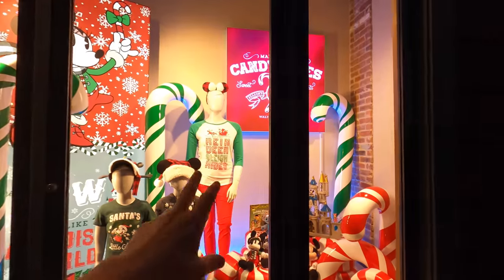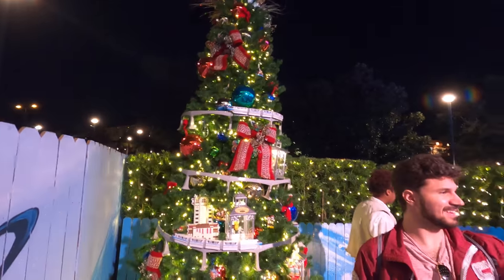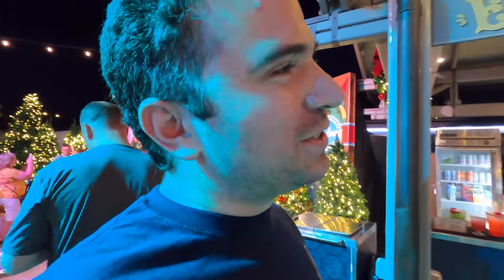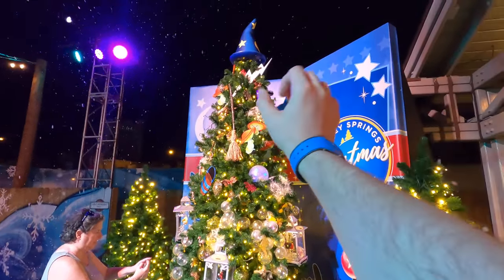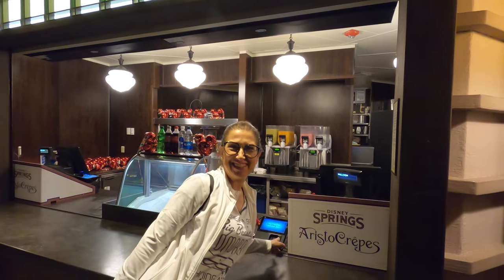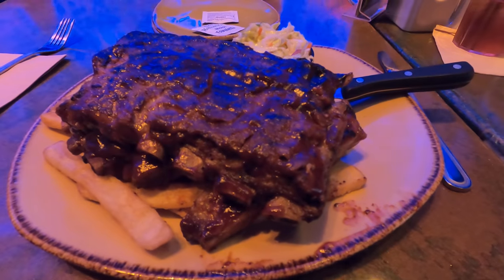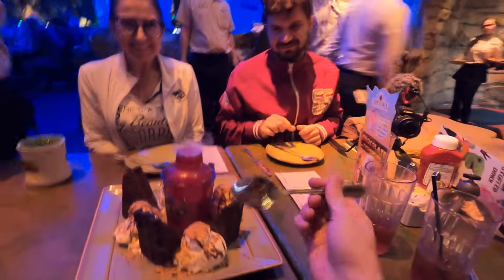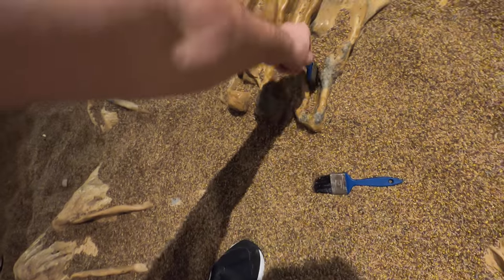Tree Trail | Toy soldiers and New Holiday Fun at Disney Springs | TREX for Dinner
Happy Holidays from Disney Springs! Today we are exploring the Tree Trail at Disney Springs and seeing all sorts of new holiday decorations that they have! We also went to a restaurant we haven't been to in year! Its T-REX, and what a great meal it was!

A special thank you to my Dreamfinder Patrons for all of your support!
Thanks to:
Eric Ahlstrom
Christopher Powell
Joel Hooper
Alison Marie Cicci
Amber Higdon
Amy Wong
angela schimmels
Bon
Bonnie Chiaccio
brunette dookhie
Carlos Reyes
Catherine Wright
Chris Saj
Chris Sutyla
Christina Wolf
Dan Sikich
DANIELLE MENTZER
Dawn Hinds
Diane McCornack
Dienyffer Moraes
Duke Family Chronicles
Eric Rindfleisch
Gabriela Vazquez
Gemma
Greg B
Isabel
Jenn Amos
Jennifer Shaw
Jeremy Lee Anderson
Jeremy Rodriguez
Joanne_luvsDisney
Jordan and Katie
Joshua Jeffers
Julia Simmons Thomason
Karen Anderson
Kate Scarabelli
Kent Norton
Kevin H
Kim Grider
KIMBERLY LEIFESTE
Kris Stanzione
Kristi Brown
Laurie O'Brien
Mackenzie Allen
Mary and Joel Thomas
Mary Weatherly
Matthew Mcnelis
Michael Schilling
Michael Timtishin
Nicole Bjokne
Nicolle Van Dyke
Page Elliott
Rebekah Bell
Robert Peter
ryan orest
Sean Frawley
Shane Hoye
Shawn Barker
Shelley L Brown
Steph and Anthony
Stephen Corbett
Susanna Martini
Tannon Miller
The Byrd Family
The Johns Family
The Skoff Family
Thomas Brady
Thomas Vlasaty
Timberly Enete
Todd Holcomb

Michael Kay
Kissimmee Florida
34747

Clothing:
Have a Magical Day t-shirt:
WavesofDisney Sweatshirt
This area is being refurbished T-Shirt:
Official member of the family shirt:
The Force is Strong in my family shirt:
Waves with Michael Kay T-Shirt:

The Equipment I Use:
GoPro Hero 8 Black
Backpack I use in the parks
SD Cards
Lens Holder
Old Bendy Tripod to carry the Camera
Camera I use - Canon 70D